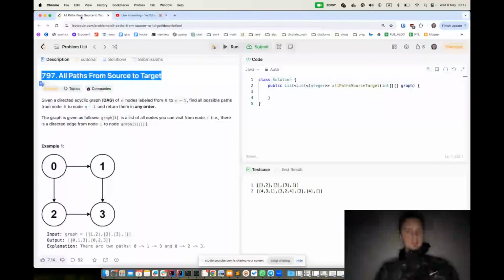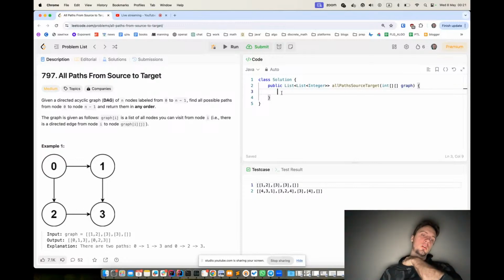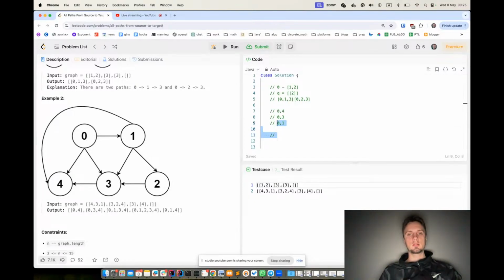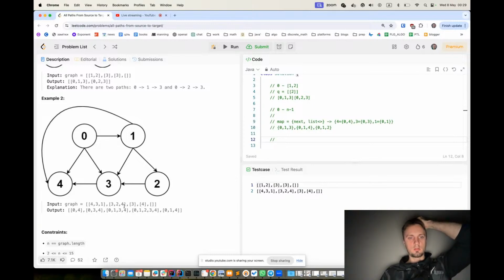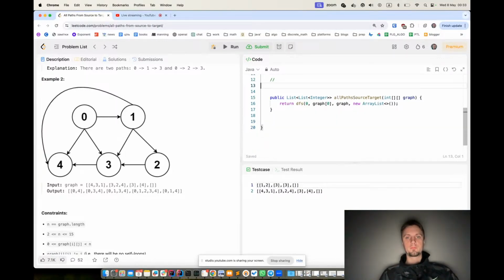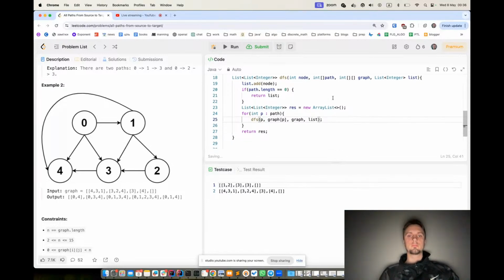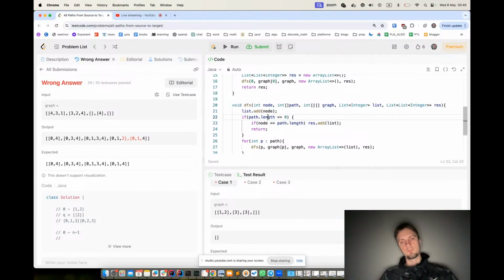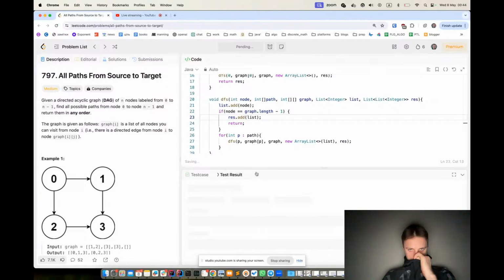Leetcode 797. All Paths From Source to Target